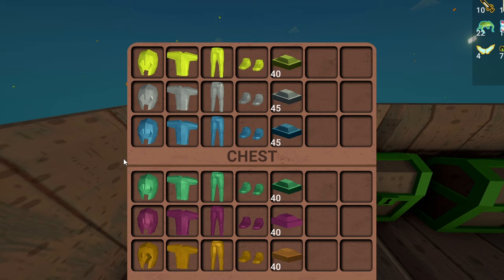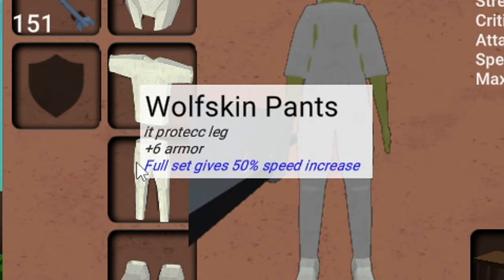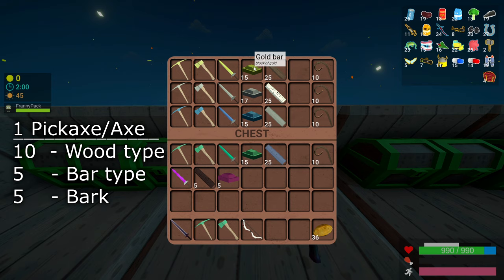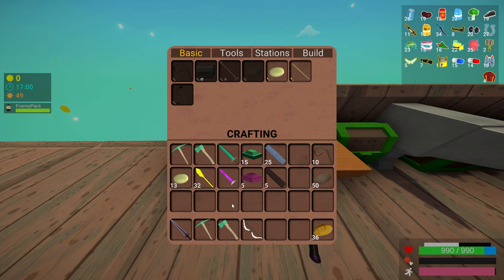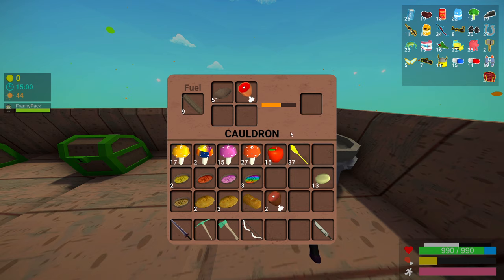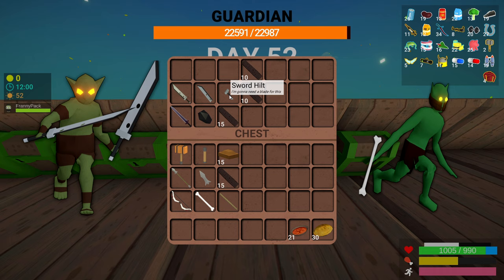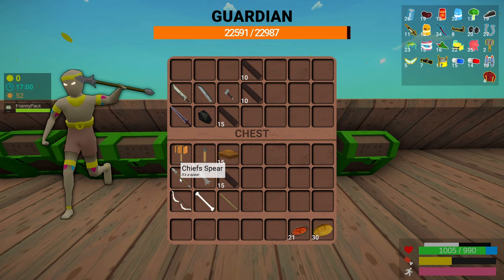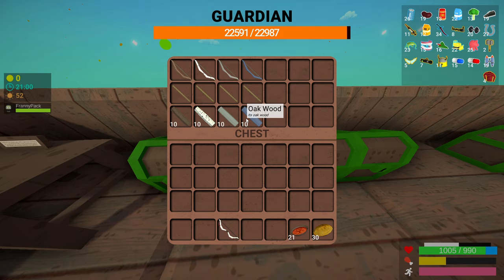MUCK RECIPES | Armor, Tools, Weapons, Cooking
Here are all the most important muck recipes in the game. It shows you how to make all the armor sets, pickaxes, axes, bows, swords, rare/legendary weapons, food, cooking, etc.

Chapters
Armor:                                      (0:00)
Tools/Swords:                        (2:02)
Cooking/food:                        (3:12)
Legendary/Rare Weapons:  (5:17)
Bows/Arrows:                        (7:52)
Gamer Difficulty:                    (9:21)